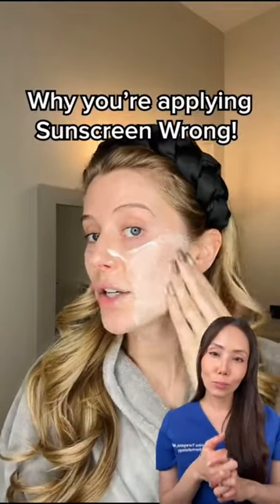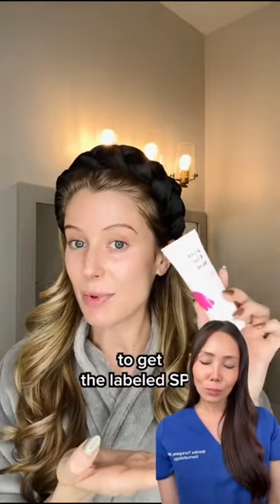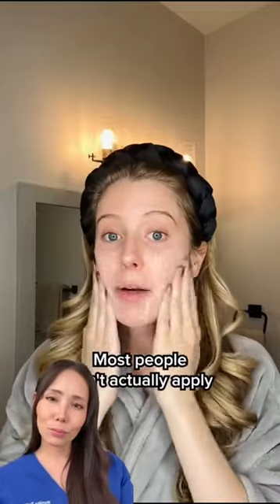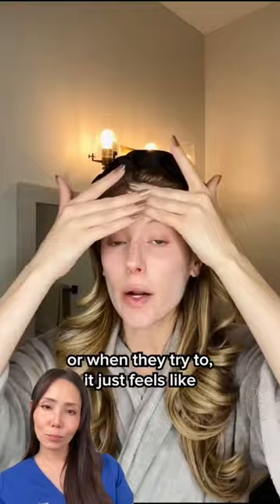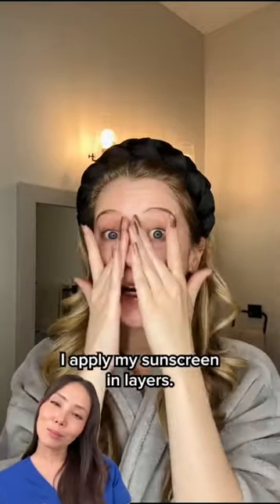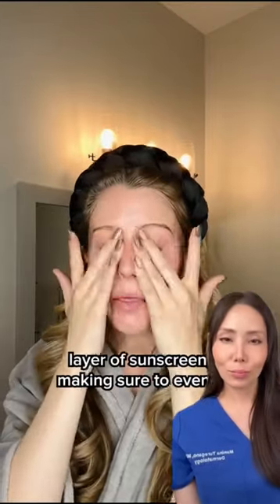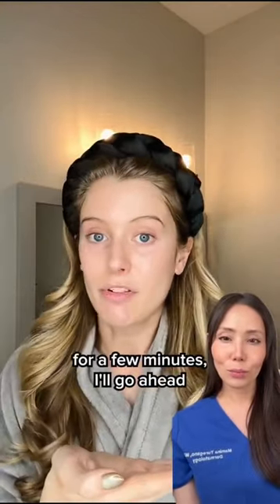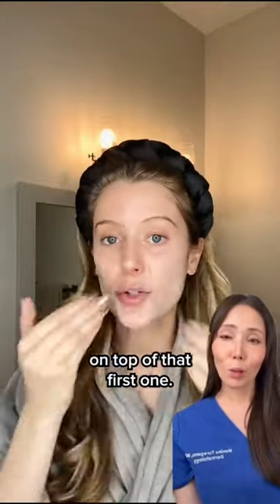Are you applying enough sunscreen?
duet with @Abbey Yung When applying sunscreen to the face and neck, make sure you are using 2-3 fingerlengths worth. I like this approach of applying a thin layer by layer so that it absorbs better and potentially looks better.